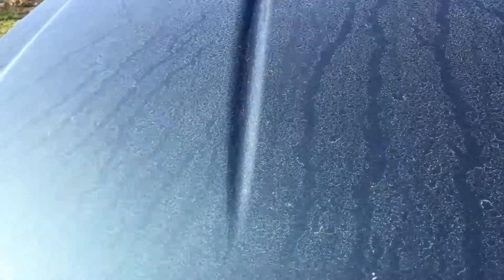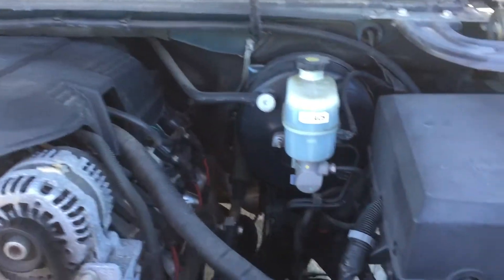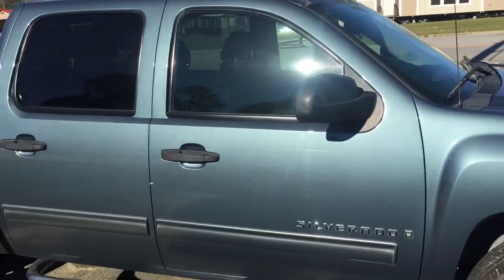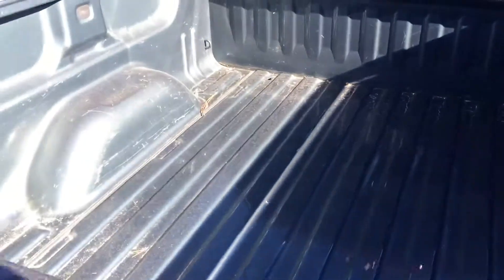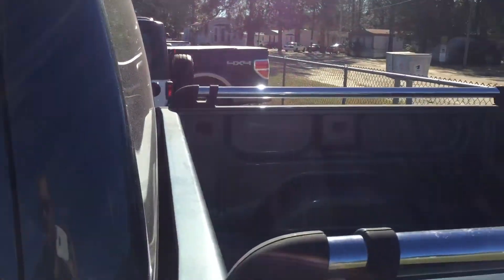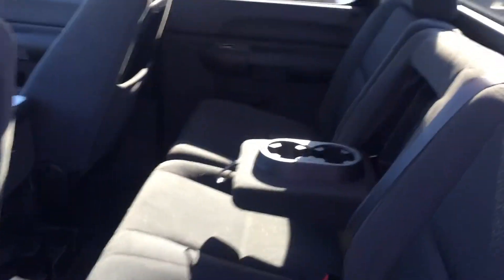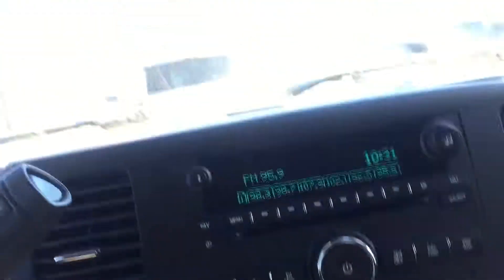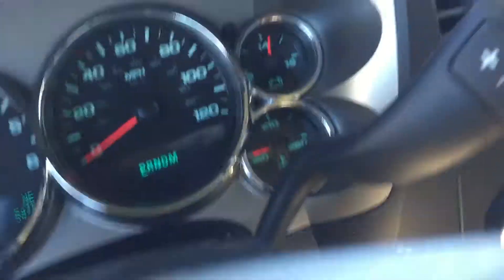Hey John. Check out this Silverado!